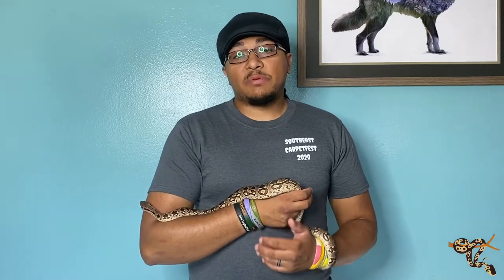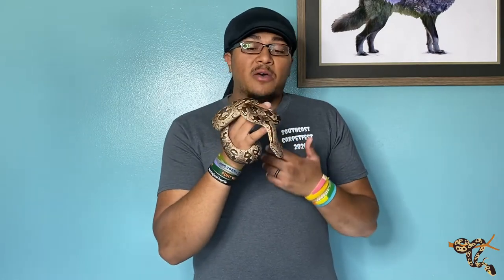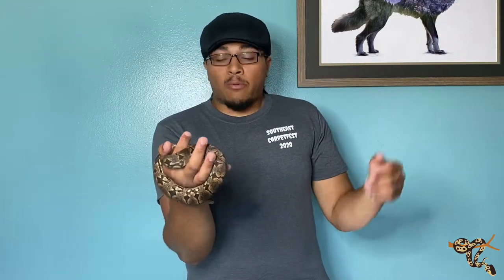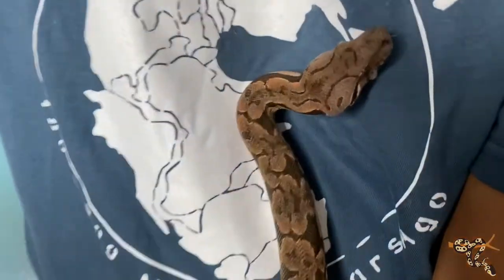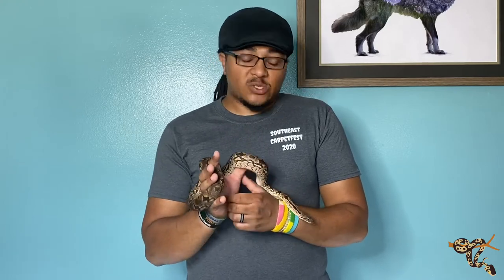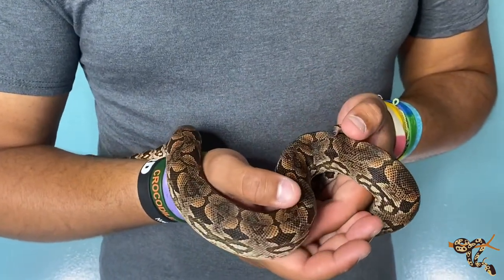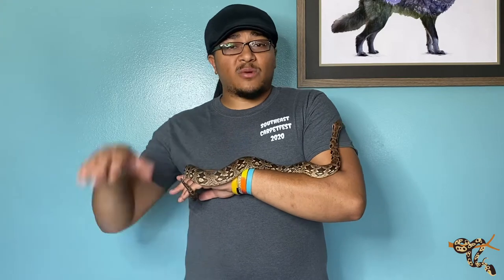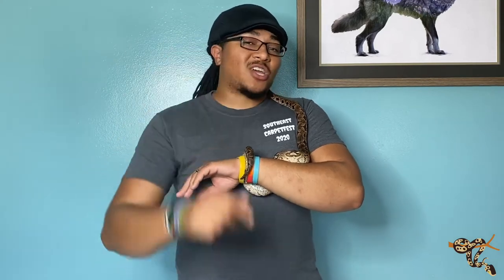Species Spotlight- Dumerils Boas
Kimberly Brown
Rebecca Proctor